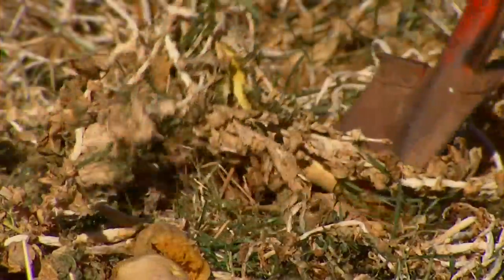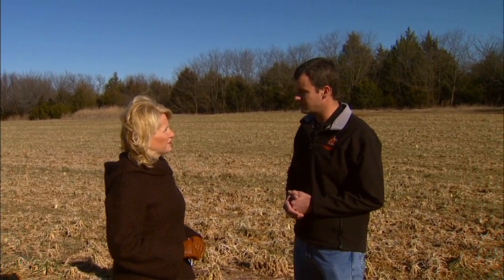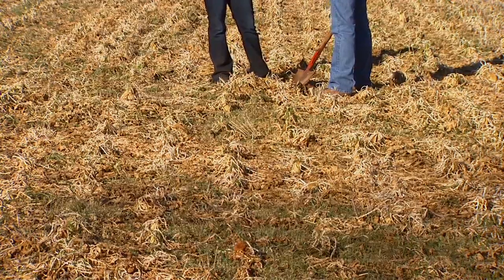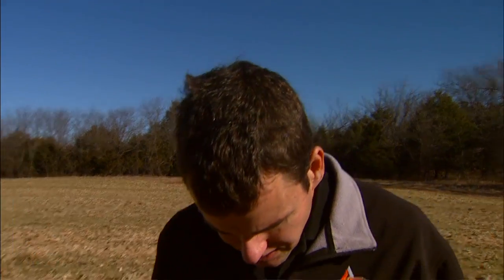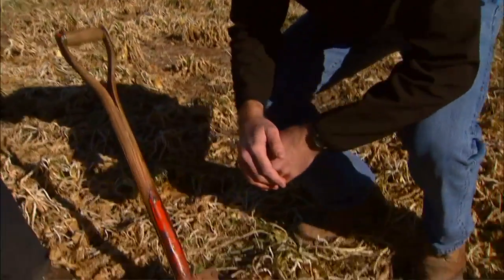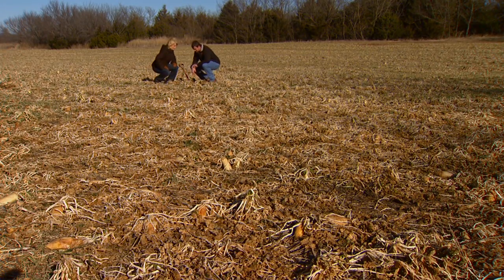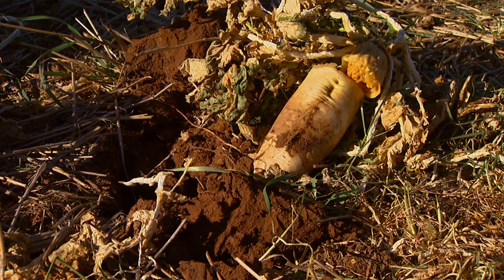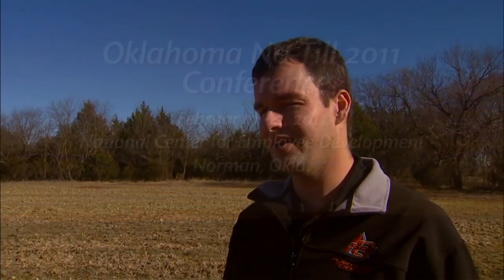Cover Crops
SUNUP's Lyndall Stout talks with Extension cropping systems specialist Chad Godsey about how producers can benefit from using cover crops and which types are best for their needs.